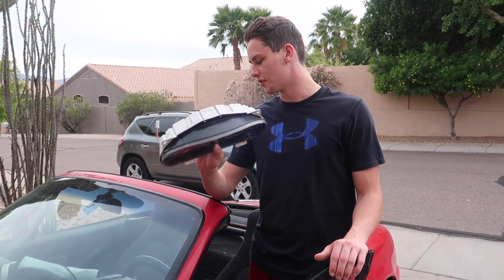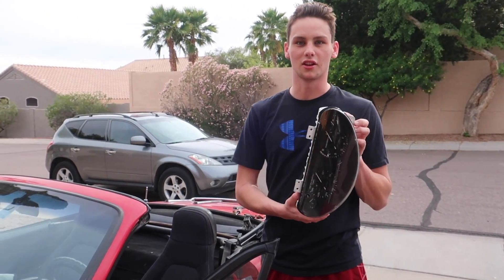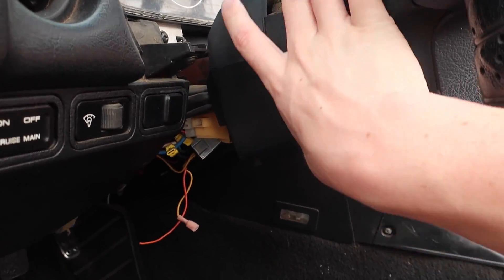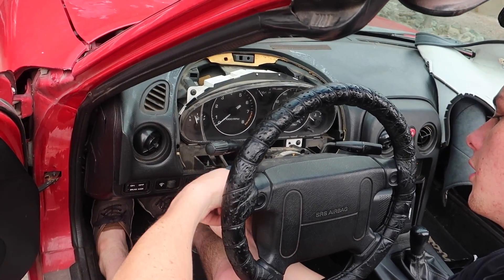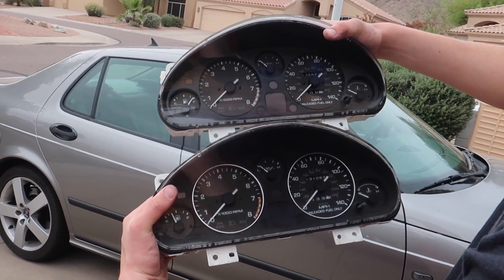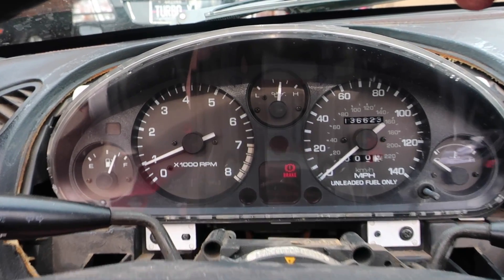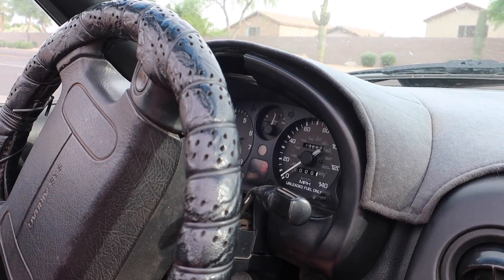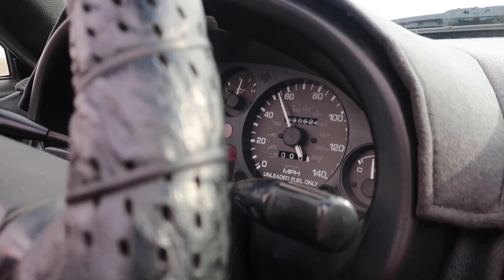NA Miata Gauge Cluster Swap!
Today I finally swap out the instrument cluster on my 1995 Mazda Miata in order to fix my faulty speedometer. Hope this helps some of you out!

Looking for more Saab content? Check out Sydney's channel and Saabs Of America!